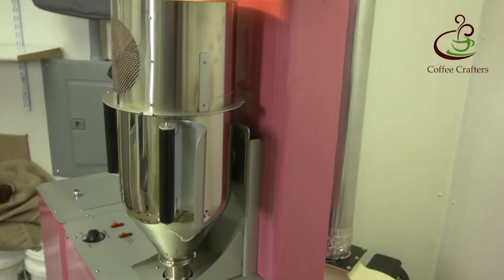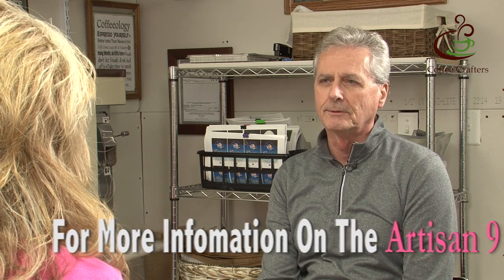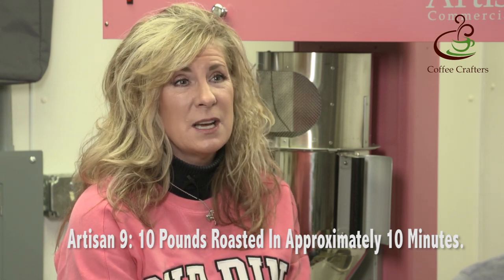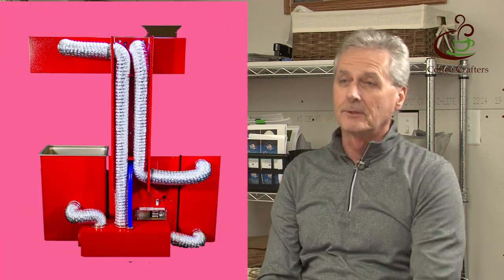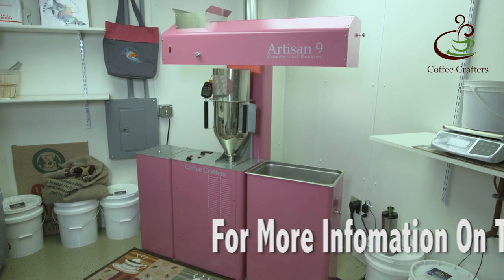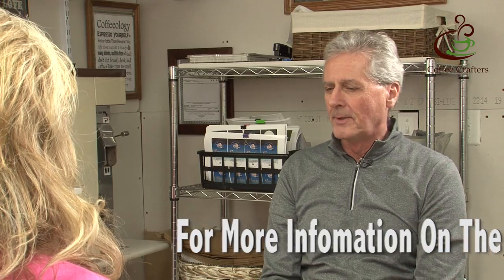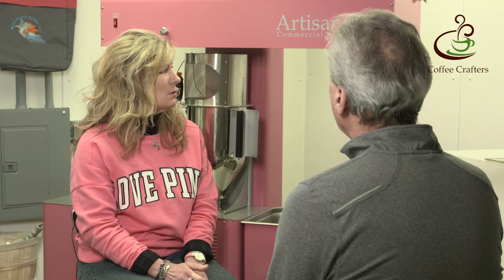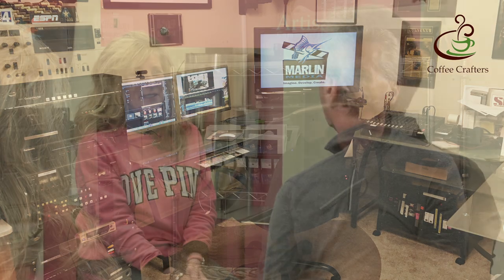Conversation on the Artisan 9 with Blue Marlin Coffee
Interview with Donlee Marlin in her. Donlee roasts in her basement spare room which makes a very lucrative home based business. As Dave and Donlee approach retirement they plan to roast coffee  to generate retirement income in their spare time.